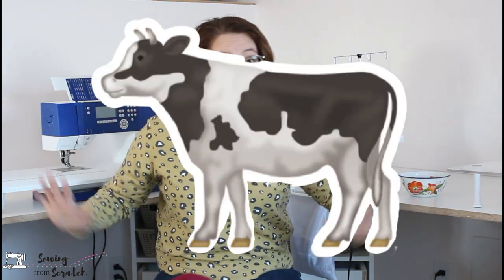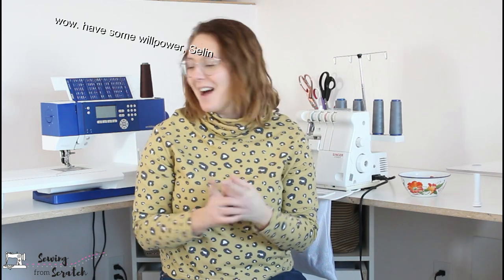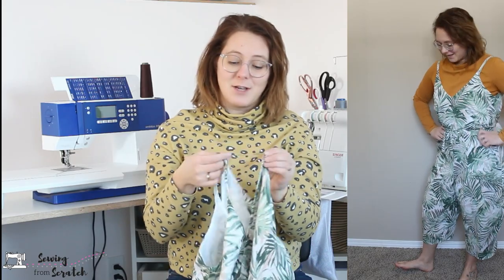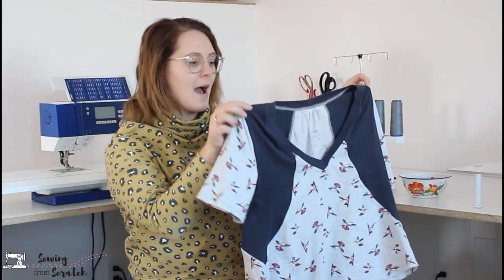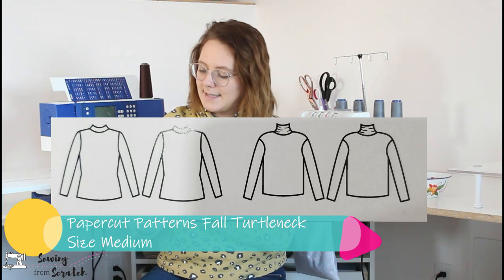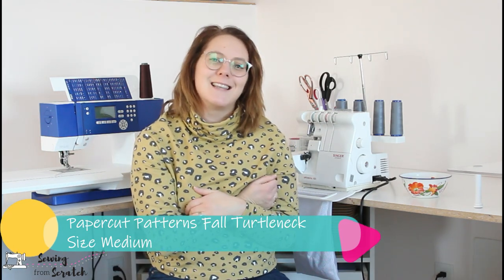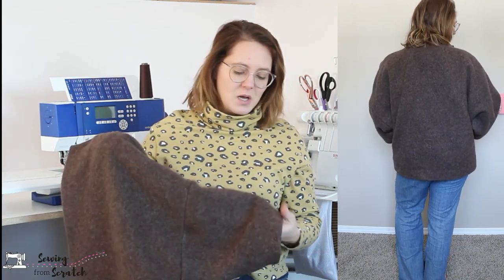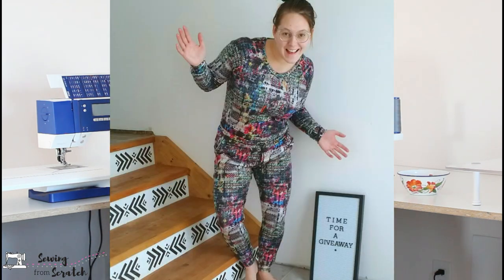What I made in January. January sewing makes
Holy COW. We're through the first month of 2021! I don't think I'm alone when I say I struggled with a loss of sewjo after Christmas. I just felt kind of... unsettled, or not sure where to start. BUT. I've got it back and am ready to tackle some big things this year! Thanks for following along and coming to see what I sewed in January 2021.

Don't forget to get entered into the Atelier Adopt Fabric Giveaway!

Anima Pants, Papercut Patterns *It appears that this one is discontinued!

SEAMWORK DISCOUNT LINK. $3 OFF YOUR FIRST MONTH!

xo Kate